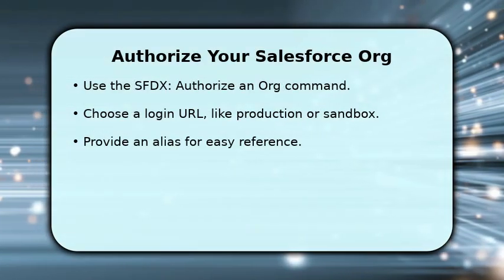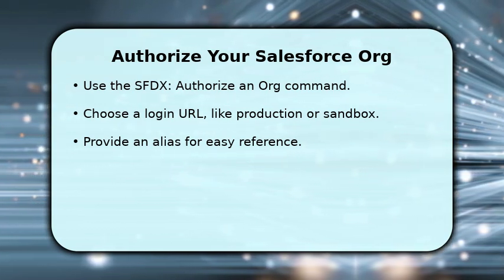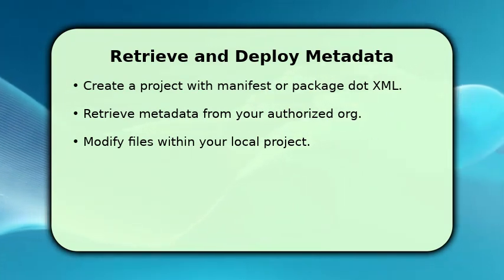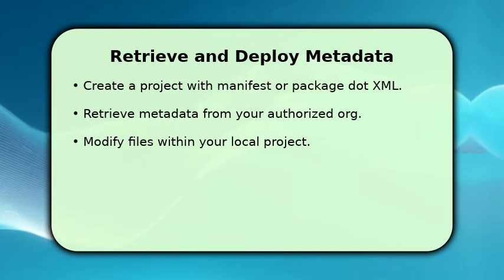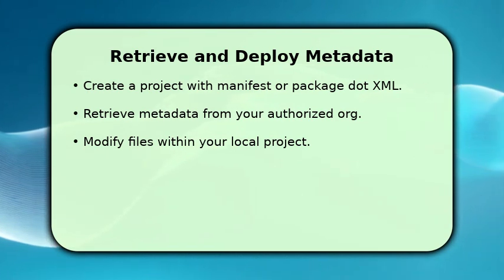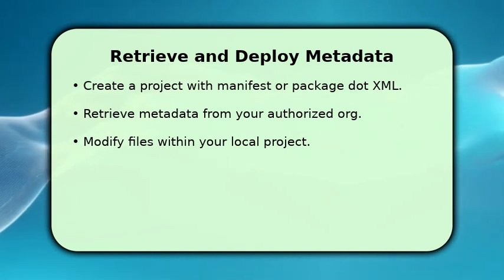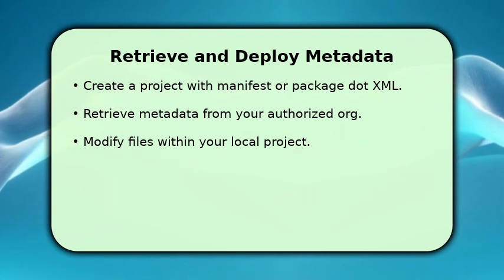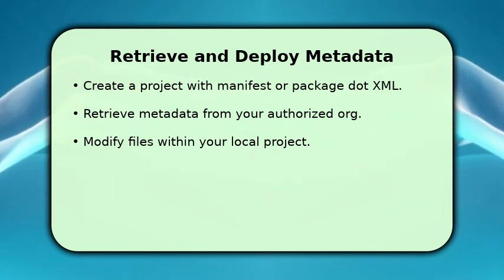How to Connect Salesforce Org in VS Code - 2025 Comparison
▸ (s) Learn how to connect your Salesforce org to VS Code and take advantage of the latest features. In this video, we'll compare different methods for connecting Salesforce to VS Code and provide step-by-step instructions. Whether you're a developer or administrator, this tutorial is perfect for anyone looking to integrate their Salesforce org with their coding environment.

Salesforce vs code integration, Connect Salesforce org in VS Code, Salesforce plugin for VS Code, VS Code Salesforce extension, Salesforce development tools